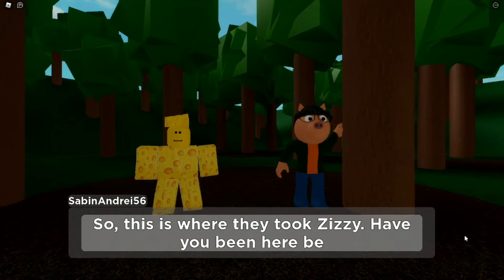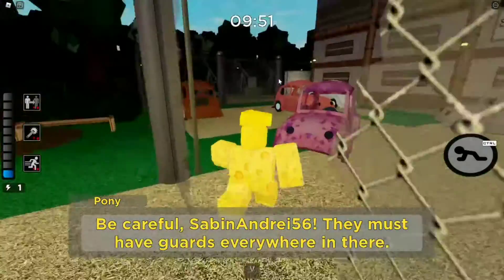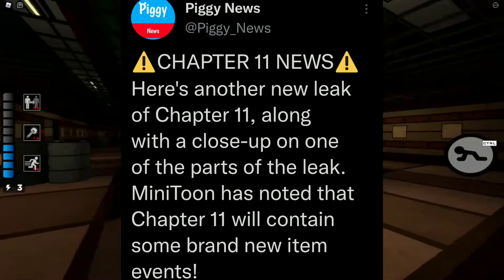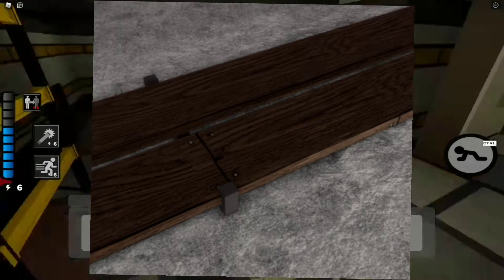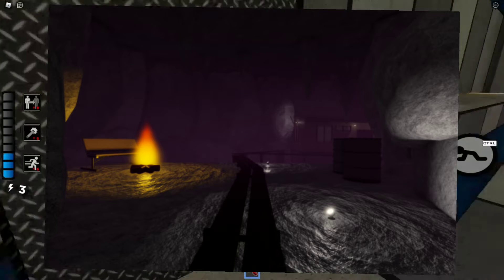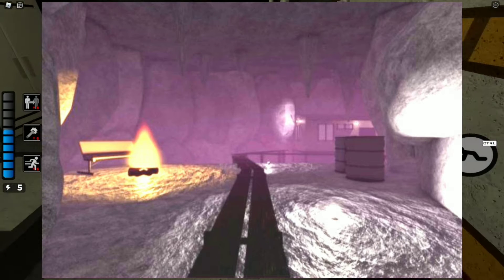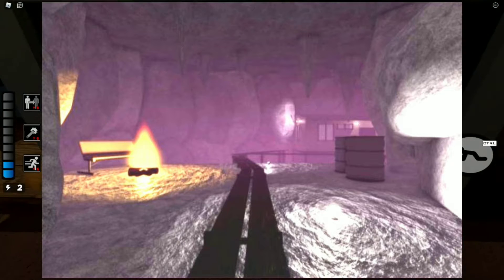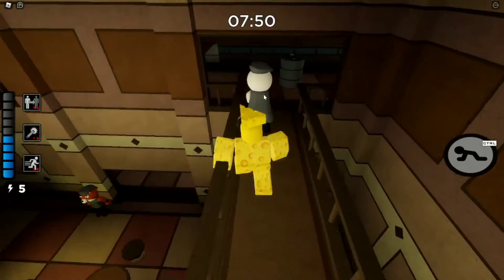Piggy: Book 2 Chapter 11 NEW LEAK!! Underground Military Base?! Dude man is coming back! |Roblox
Hey guys! It's me, Mr.Cheese! And in today's video we are going to take a look at the brand new Piggy: Book 2 Chapter 11 leak!! Enjoy!

👋🏼About My Chanel:
Hey! I am Mr.Cheese, I am a roblox YouTuber! I mainly make Piggy Theory's, leaks and news! But I also make Ice Scream videos! In my Ice Scream videos you will find: GamePlay, theory's, news and glitches! And sometime I make among us videos as well showing: New updates and a LOT of mods! I do Friday Night Funkin videos as well: Playing the game, discover new updates, doing challenge, playing a LOT of mods! If you want to see this type of content you can press on the "SUBSCRIBE" button and click the "ON ALL NOTIFICATIONS" button, so you won't miss any of my videos! I have more Mr.Cheese channels for example: Cheese Shorts, Cheese Clips etc! You can find all of them at "💛My YouTube Chanel's💛" tittle! When I am not recording any videos I am playing with my fans roblox! Just tell me your username in my new video and I will friend you for free! (I don't follow people on roblox) I am a little roblox dev as well!